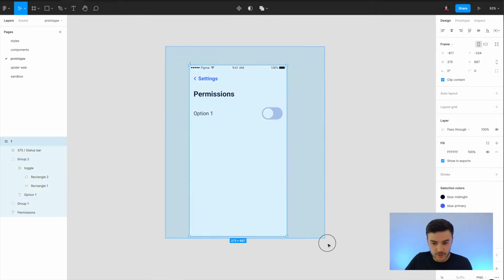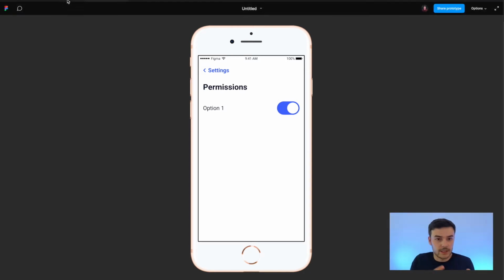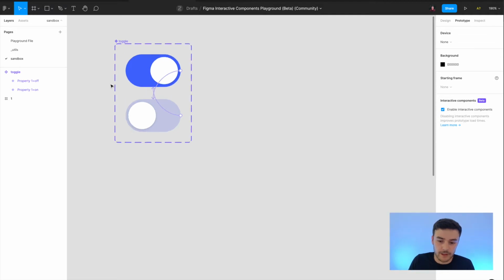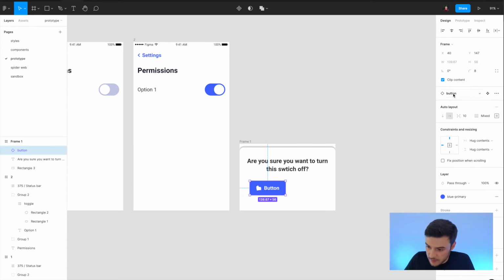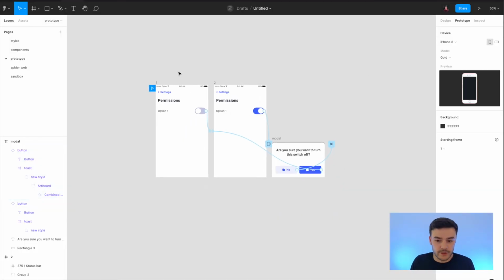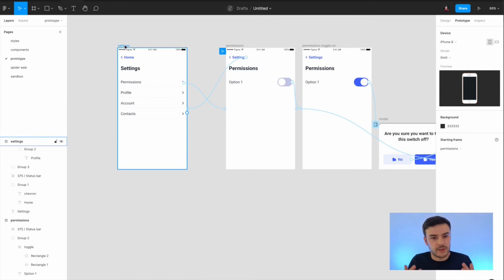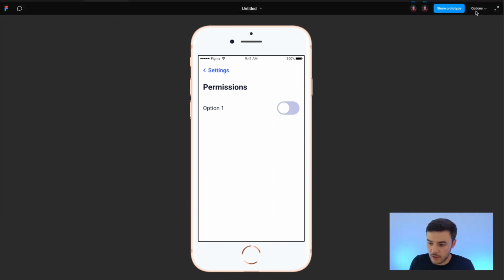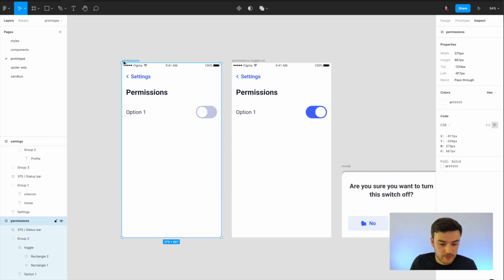Figma lesson 3 - Prototyping in Figma (Interactive components, overlays & development handover)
Today we are going to talk about how to create and share prototypes in Figma, including how to navigate between screens, open overlays, and using the new interactive component feature from Figma. We will also talk about development handover and how to share your designs with engineers.

0:00​ Intro
0:48 Prototyping
5:10 Interactive components
7:45 Overlays
12:48 Navigating between screens
17:53 Sharing prototypes
19:46 Development handover